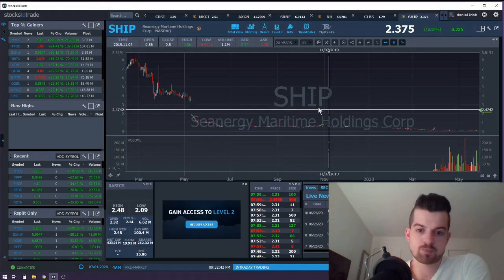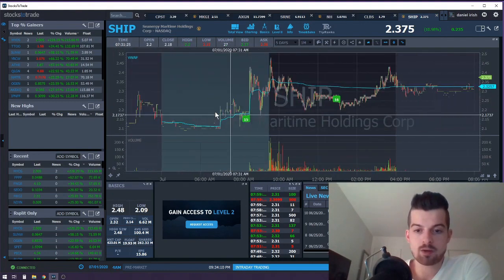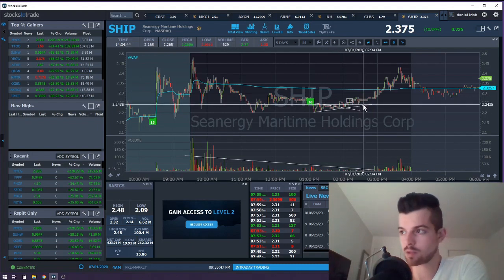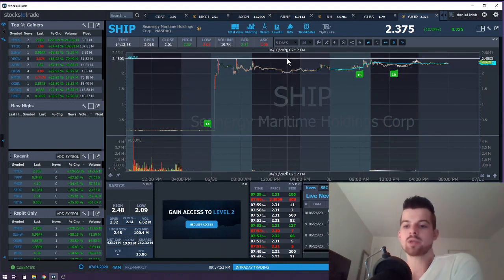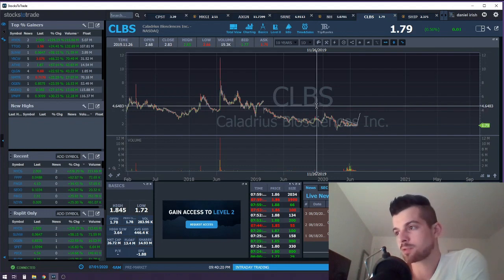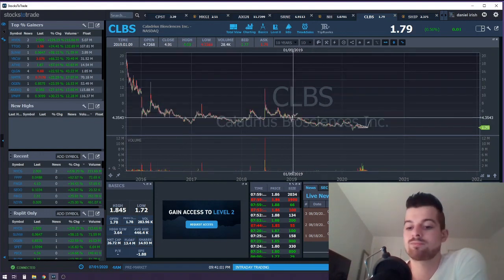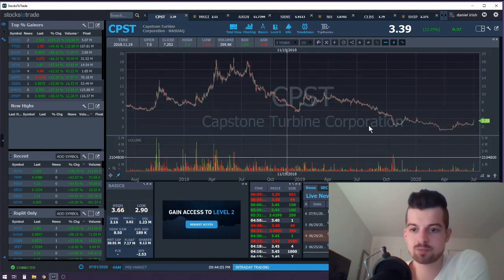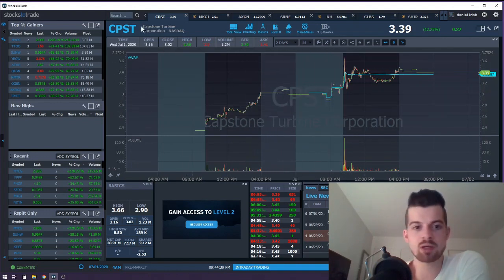Trading Recap on $SHIP +$2,340 Overall on Day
I go over my trades and thought process on $SHIP. I also take a look at some random tickers off scans that will be on my watchlist tomorrow.